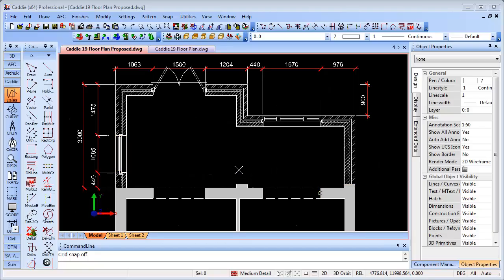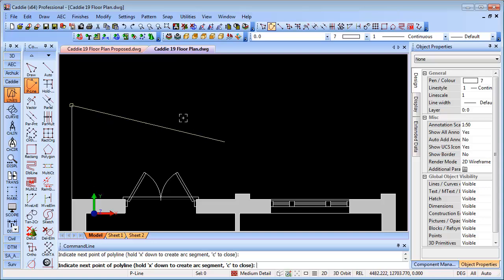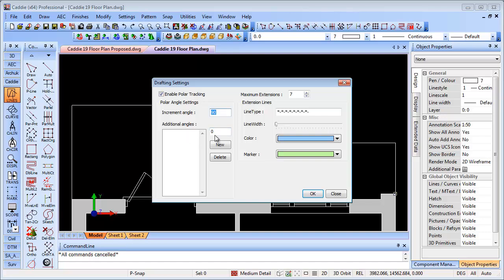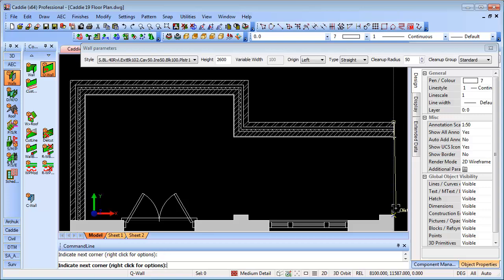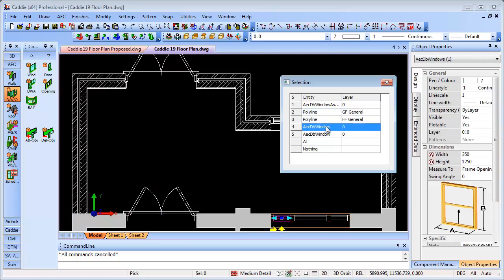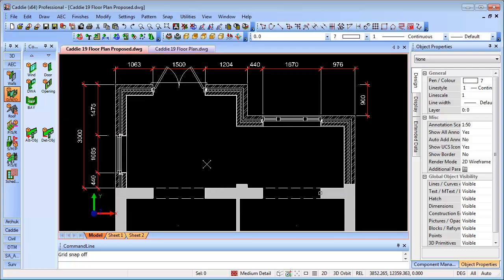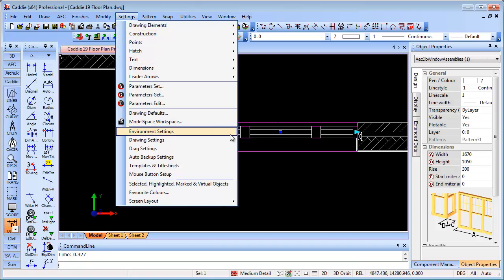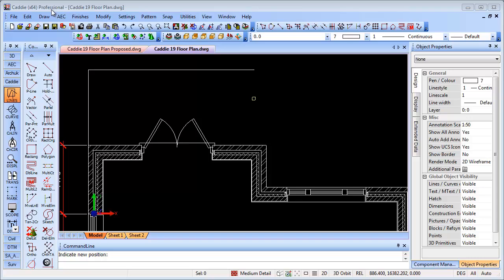Caddie 19 Polar Snap in Caddie AEC Architecture .dwg software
Using and configuring Polar Snap to make setting out simple, and choosing your Object Selection Options for faster drawing editing.